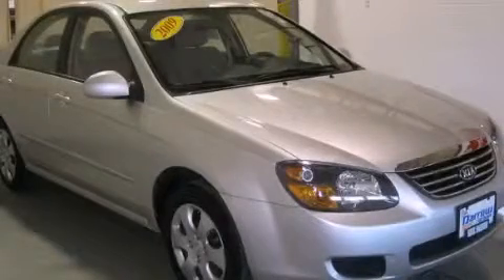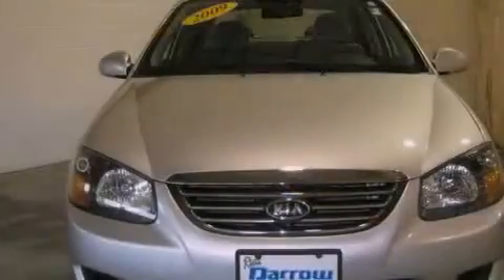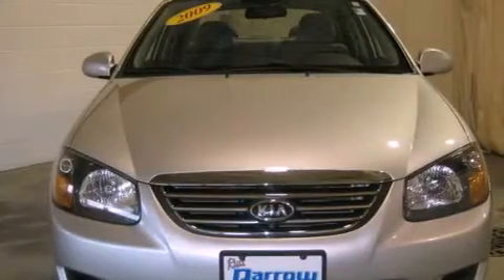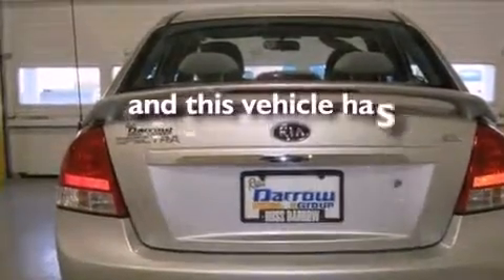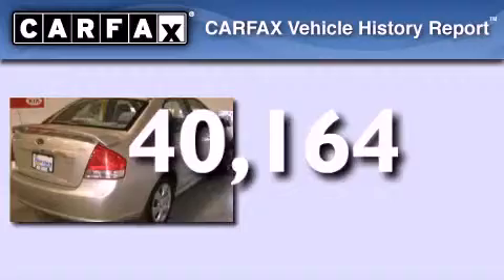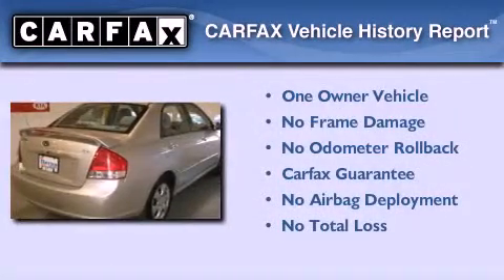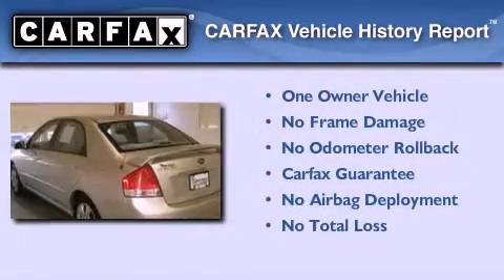2009 Kia Spectra WI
Year : 2009

 Make : Kia

 Model : Spectra

 Engine : 2

 Trans . : 4-Speed Automatic with Overdrive

 Exterior : Silver

 Miles : 40,164

 Interior : Gray

 Stock : FK120232A

 416 N. Rolling Meadows Drive

 2009 Kia Spectra  WI